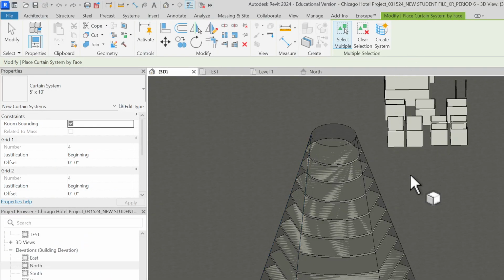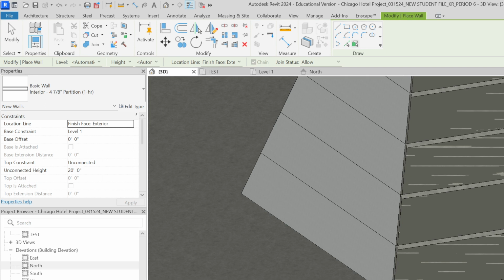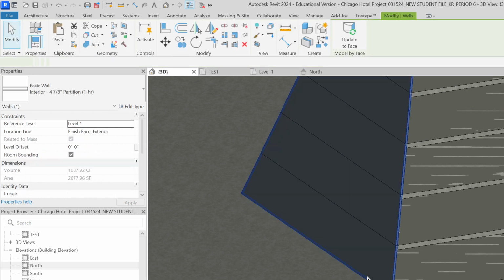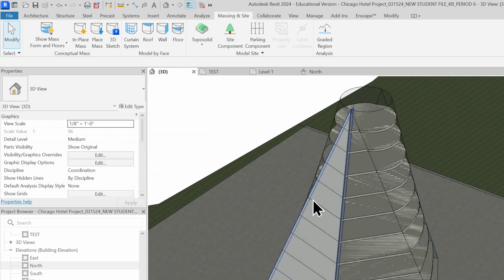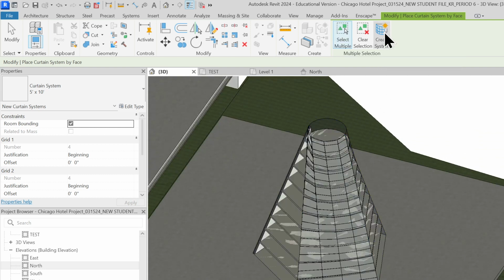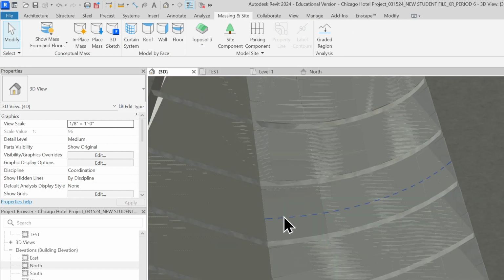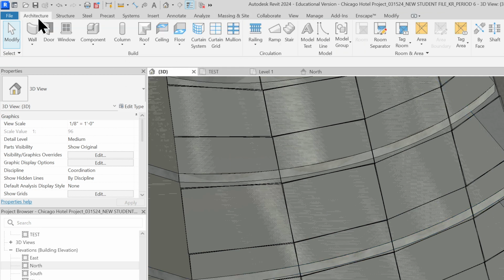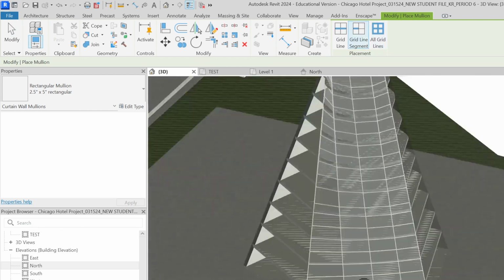Creating Solid Wall & Curtain Wall on Massing